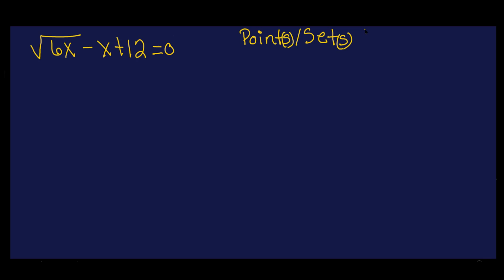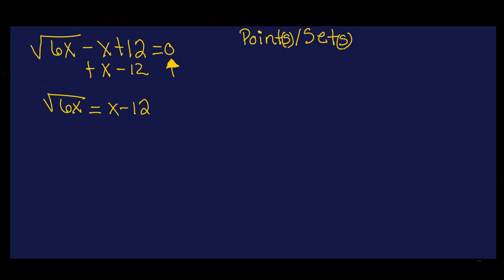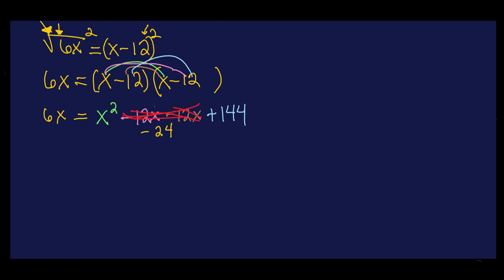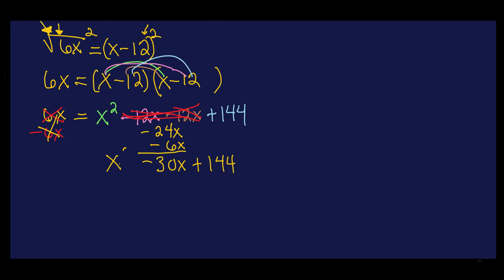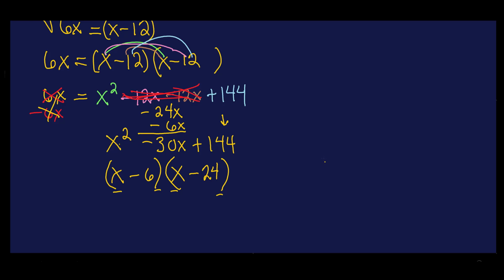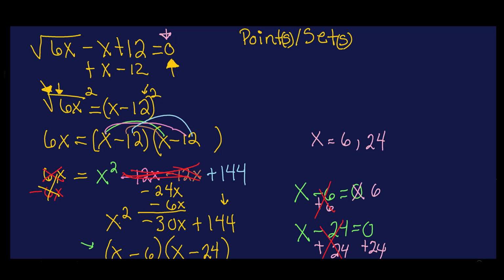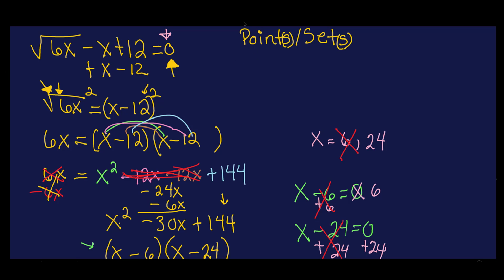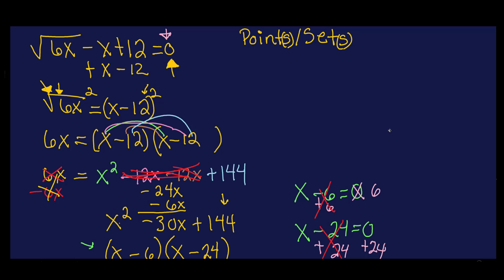Finding The Solution Sets With A Squared Number and Checking If They Fit: College Algebra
Finding The Solution Sets With A Squared Number: College Algebra